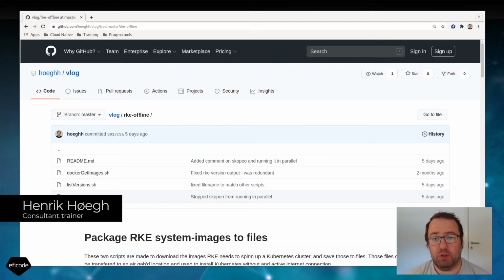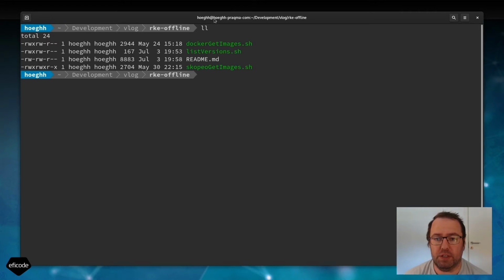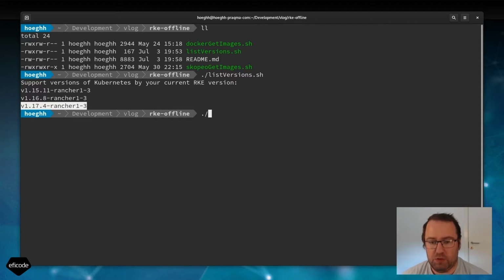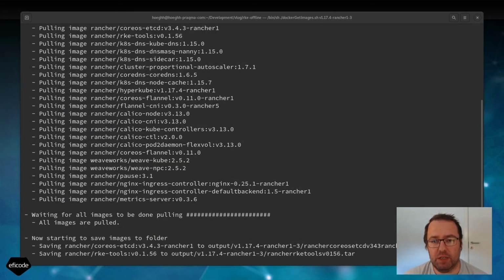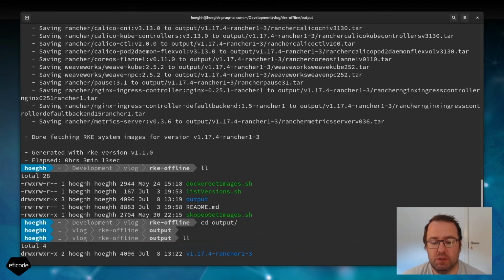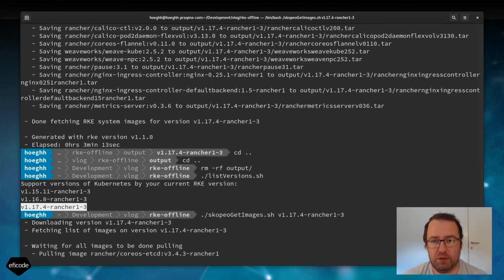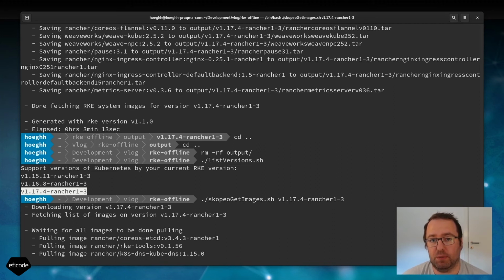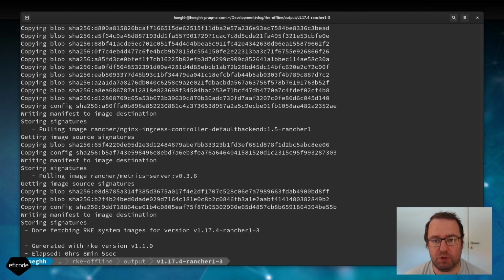RKE and how to prepare system images for Edge Computing.